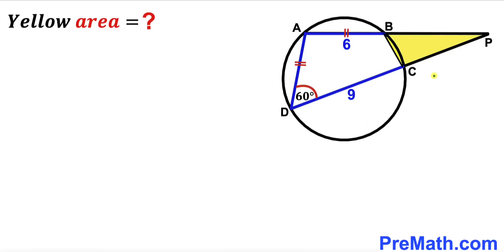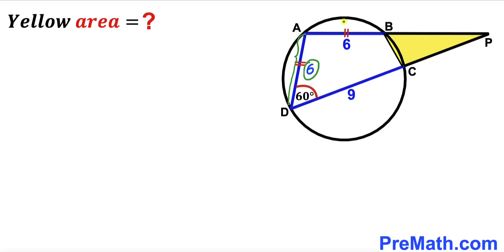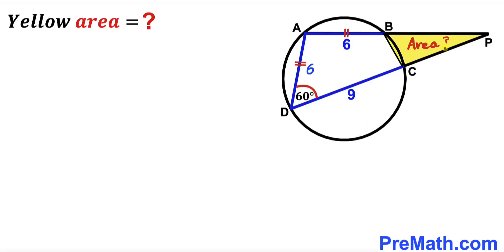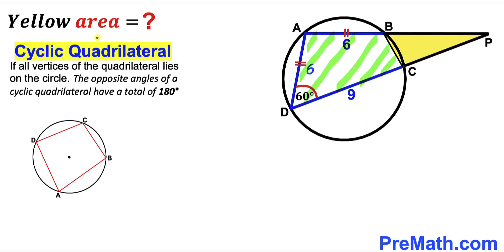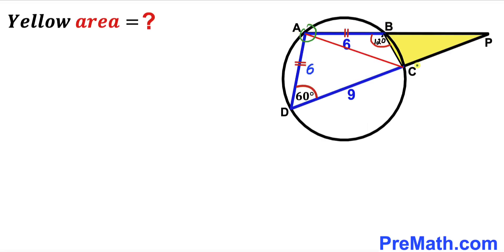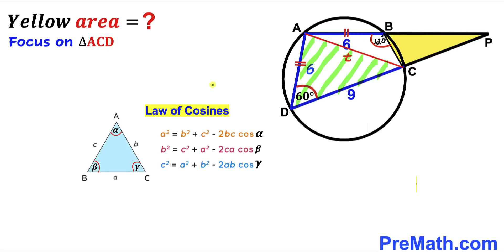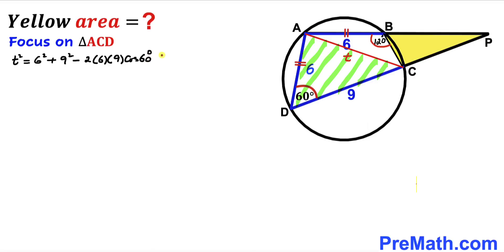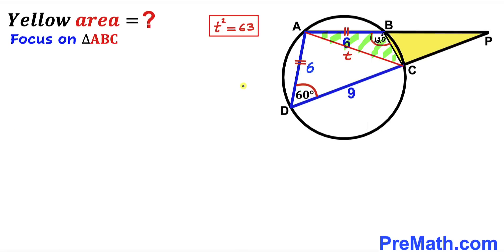Can you find area of the Yellow shaded triangle? | (Cyclic Quadrilateral)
Learn how to find the area of the Yellow shaded triangle. Important Geometry and Algebra skills are also explained: Cyclic Quadrilateral; Law of cosines; area of the triangle formula; similar triangles. Step-by-step tutorial by PreMath.com

blackpenredpen
Andy Math
math olympics
olympiad exam
math olympiada
British Math Olympiad
olympics math
olympics mathematics
Number Theory
mathcounts
math at work
Pre Math
Olympiad Mathematics
Olympiad Question
Geometry
Geometry math
Geometry skills
Right triangles
imo
Competitive Exams
Competitive Exam
Calculate the length AB
Pythagorean Theorem
Right triangles
Intersecting Chords Theorem
coolmath
my maths
mathpapa
mymaths
cymath
sumdog
multiplication
ixl math
deltamath
reflex math
math genie
math way